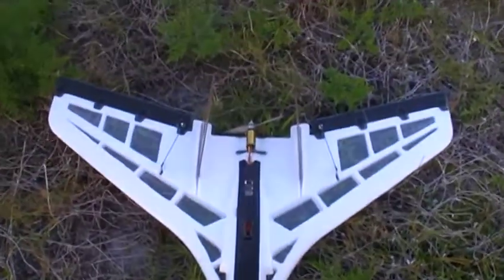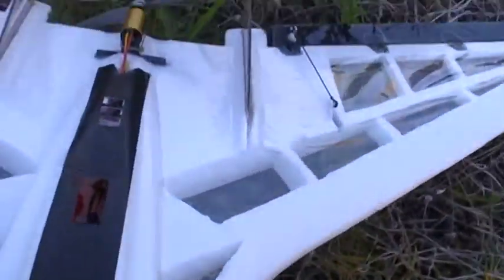StrykerLite Show 1st.MOD